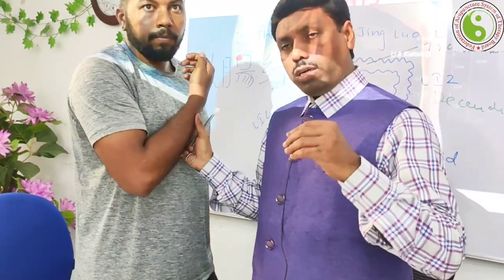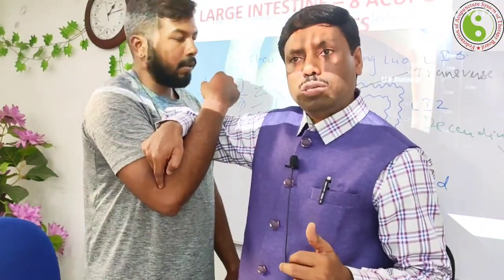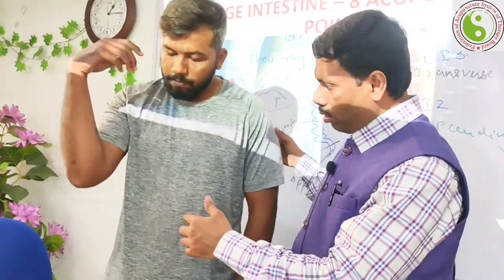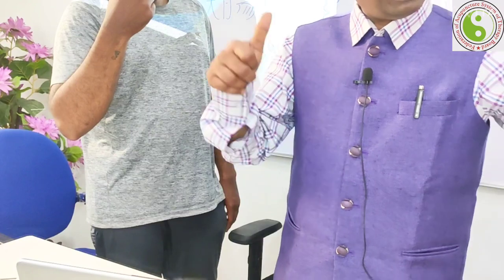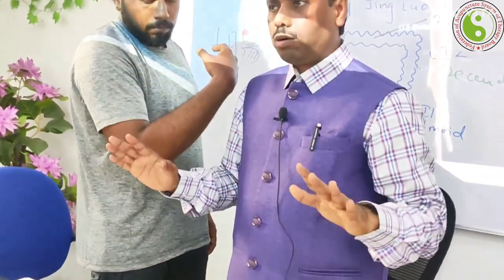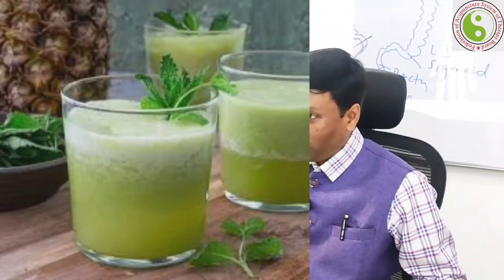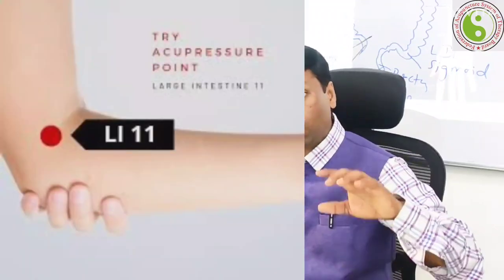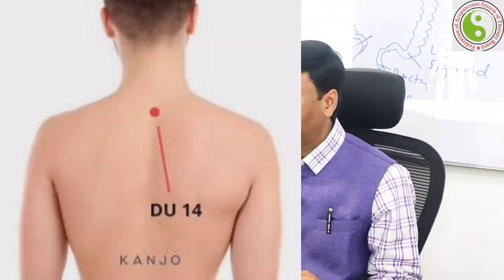KNOW A BEUTY OF (LI 11) ACUPUNCTURE POINTS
Large intestine 11 , Elbow pain , li 11 activation, H3
Location ,  li 11 mother point , Constipation, stomach pain￼￼ .